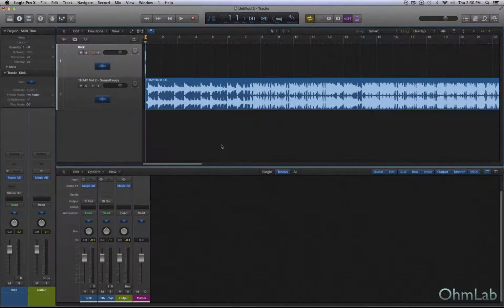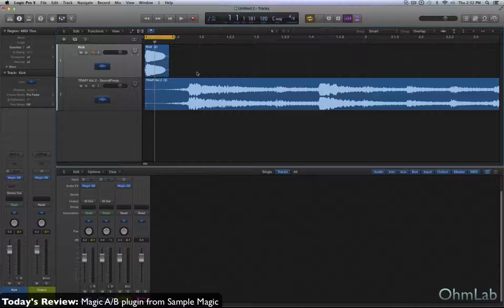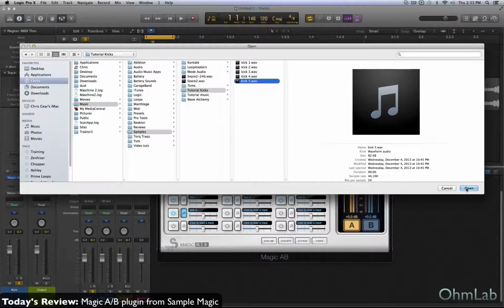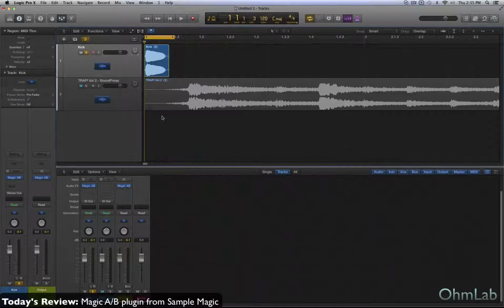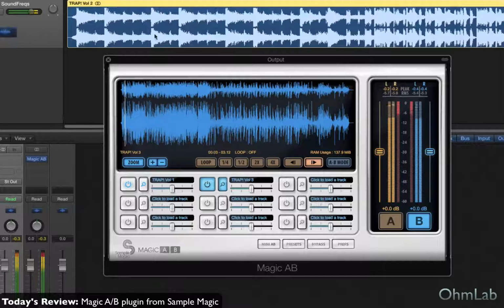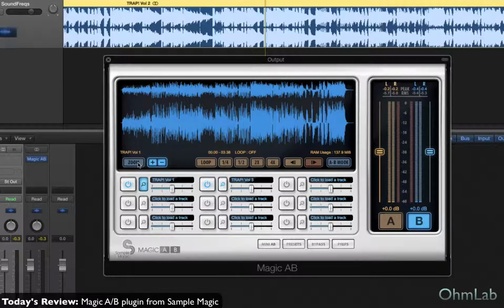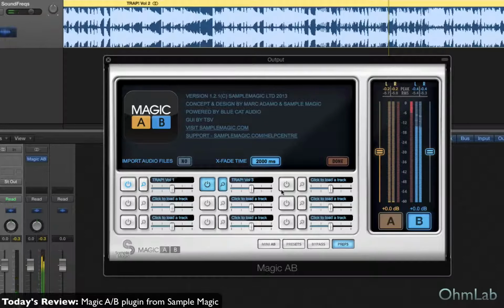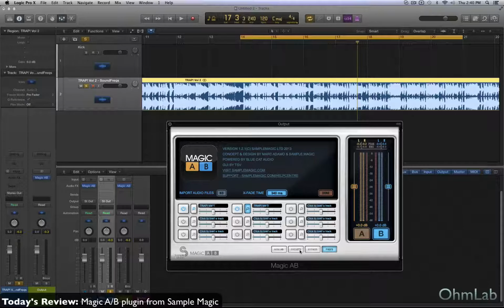Magic AB Plugin Review - Creating Tracks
Download Magic AB!

Check out this in-depth video review for Magic AB, the reference audio comparison plug-in from the Sample Magic crew!

It's not very often that you find a new plug-in that you envision yourself using on every project. It's also pretty rare to find one that barely touches your CPU load and yet still makes a huge impact in your overall production quality. Magic AB, from Sample Magic, is just that...magic. It is there when you need it, but completely un-intrusive at the same time. As you can see in the video above, it is quite intuitive to set up and use. With plenty of relevant and applicable options, there are no parameters or options that are non-essential. I pointed out a couple of features that I'd love to see implemented in future updates, but as it stand right now, it is a great plug-in and I whole-heartedly recommend it to anyone who takes their productions seriously.

It's really nice to be able to manage so many different (up-to nine) reference audio files inside of a plug-in, instead of hassling with bringing unnecessary audio files in and out of projects. You get to avoid the bloat and hassle, and still reap all the rewards! Having the option to save iterations of Magic AB as a preset is brilliant! This means that you can set up specific reference audio inside of Magic AB, as well as dial in the various parameters the way you like them, and instantly recall them in other projects. So handy to have.

Magic AB, from Sample Magic, is awesome and every producer should have it in their sonic arsenal. It gets the OhmLab seal of approval without any hesitation!

Grab Magic AB at PluginBoutique - spend and earn virtual cash!
Grab Magic AB at the official Sample Magic website!